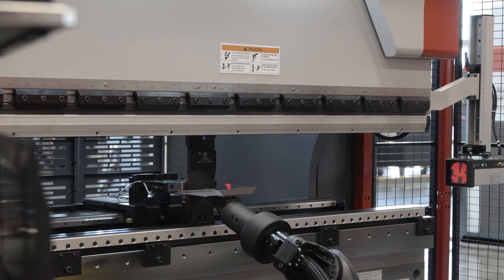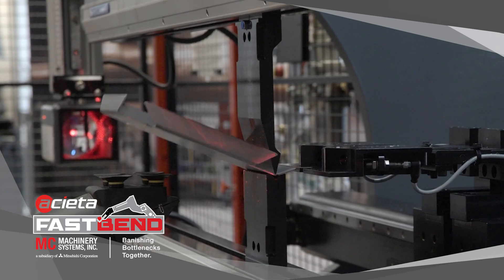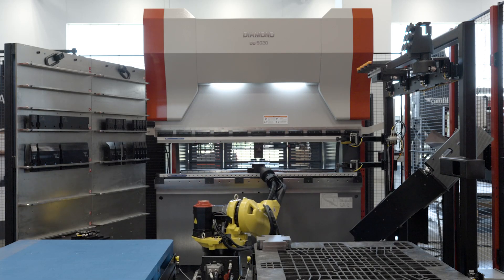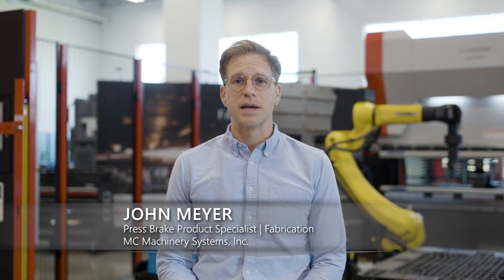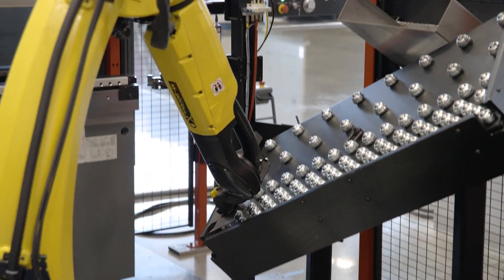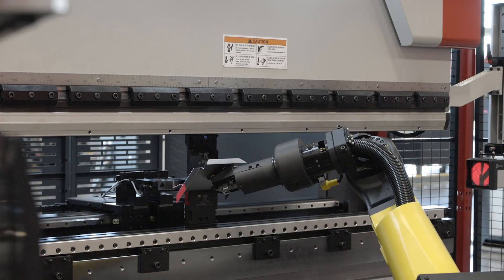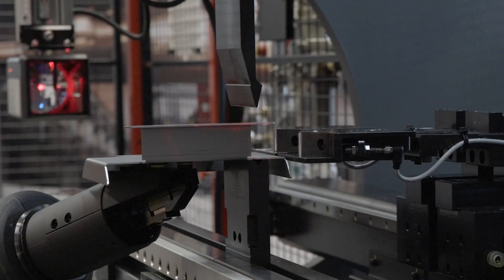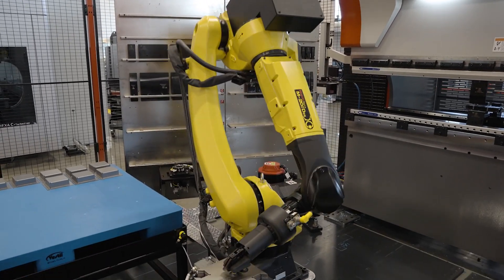Fastbend Robotic Bending Cell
Featuring the Acieta FastBEND robotic solution and our Diamond BB Series of electric press brakes, the new FastBEND Robotic Bending Cell is a solution for fabricators seeking to eliminate bending bottlenecks while increasing productivity, quality and safety.

The FastBEND Robotic Bending Cell is for small to medium parts and mid-to high-volume production.